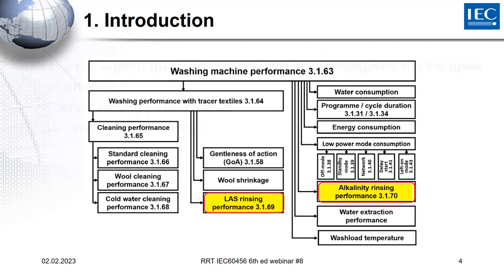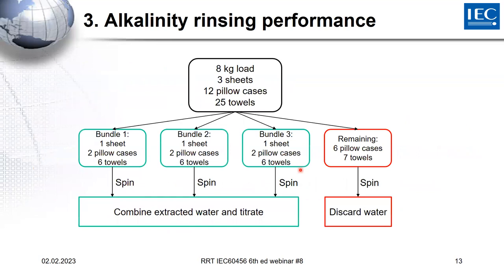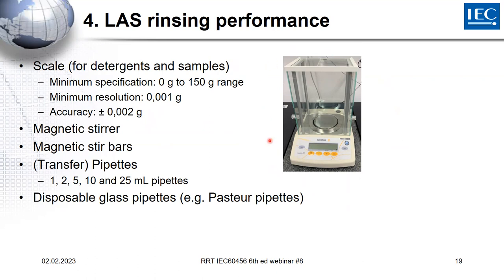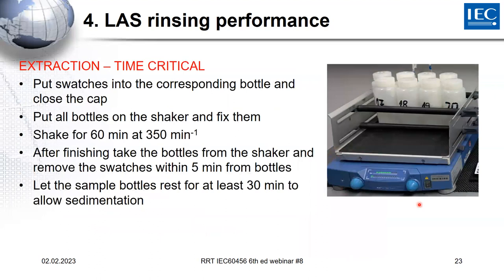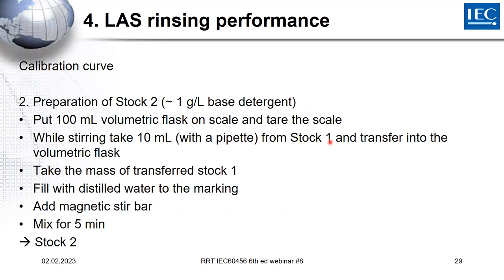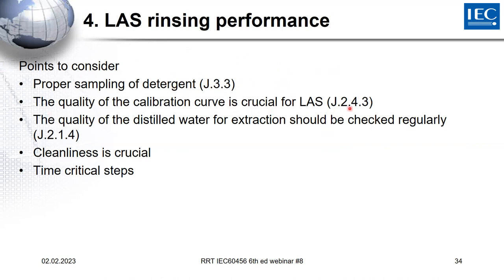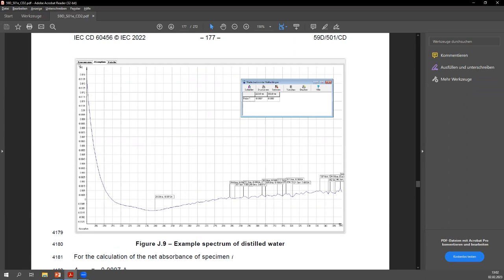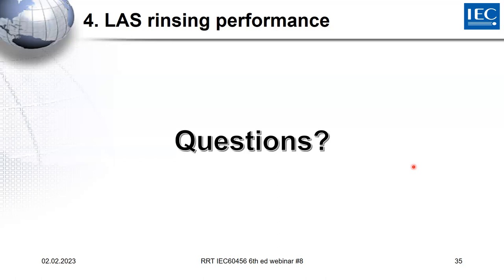Webinar #8 Michael Rinsing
Alkalinity and LAS rinsing performance measurement in IEC 60456 6th ed.